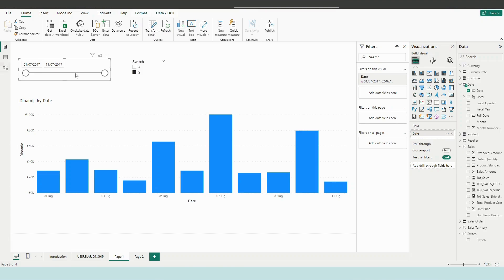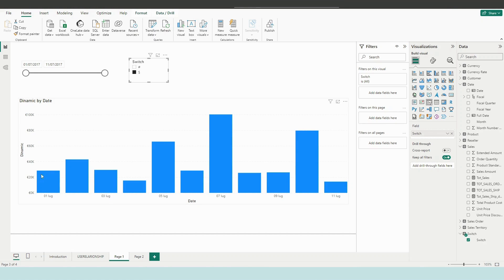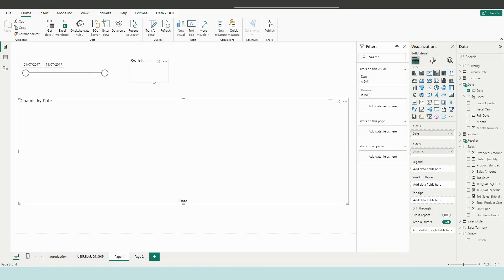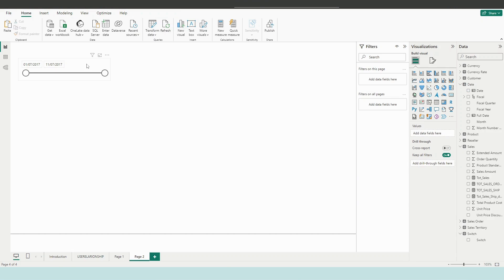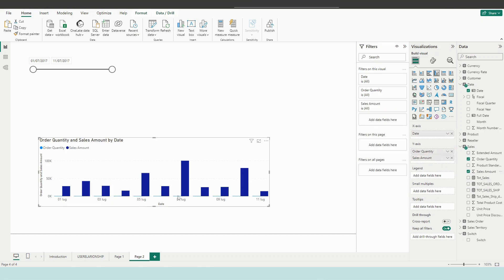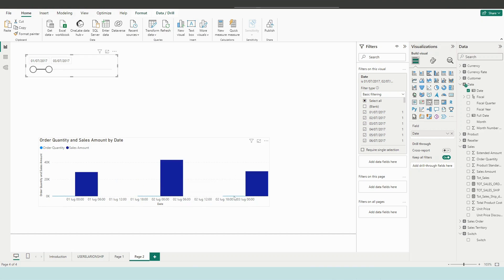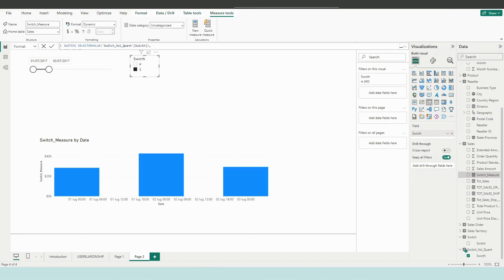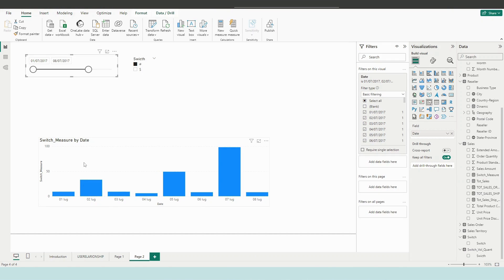Switch function: Switch values with a filter in Power BI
In this video you will learn how to create a dynamic measure which switches between the amount and quantity with a filter.
You will create a dynamic measure which changes the values of visualization based on filter selection.
You will also apply dynamic format which shows you a quantity is in filter quantity is selected and  currency when the sales volume is selected.
00:00 Introduction
02:17 Creating a filter
05:00 Dynamic measure with switch() function
08:16 Format swtich